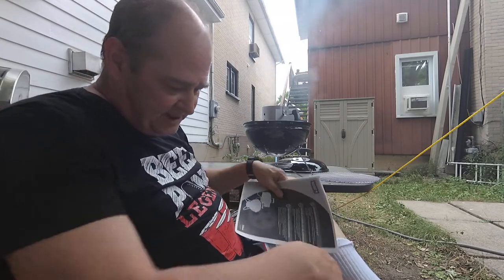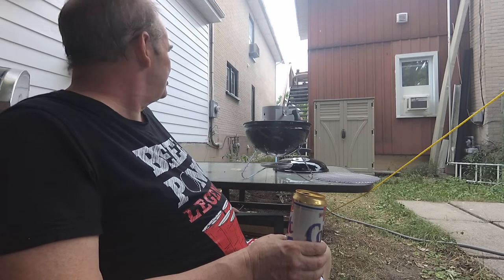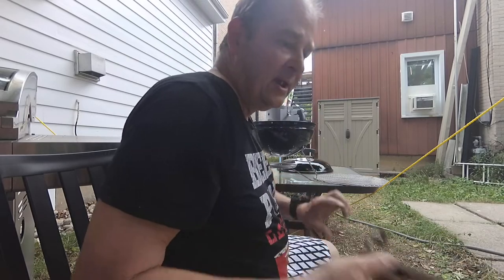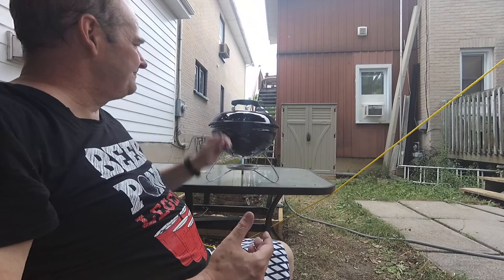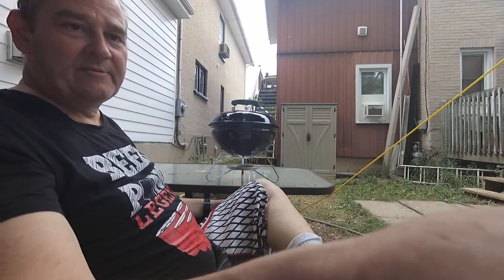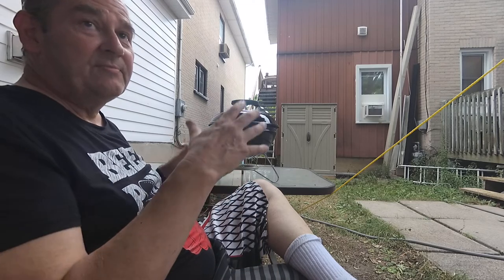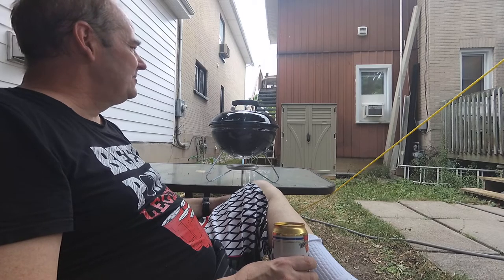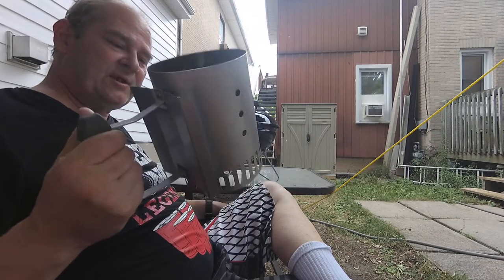Trying Out the NEW WEBER Smokey Joe Charcoal BBQ in the Backyard